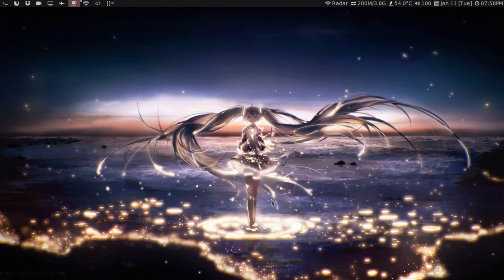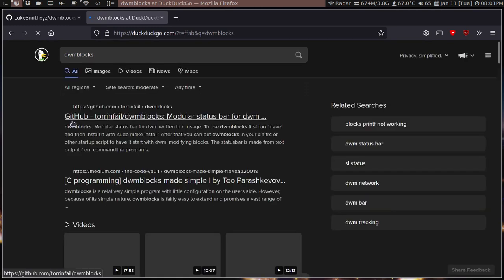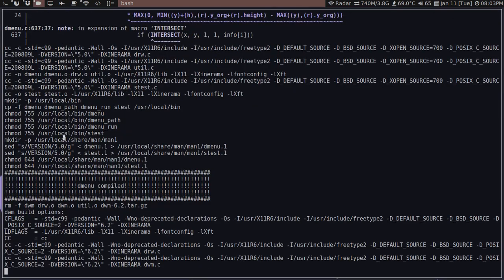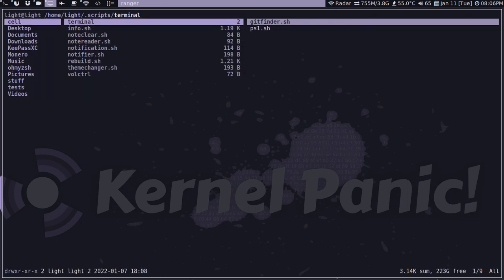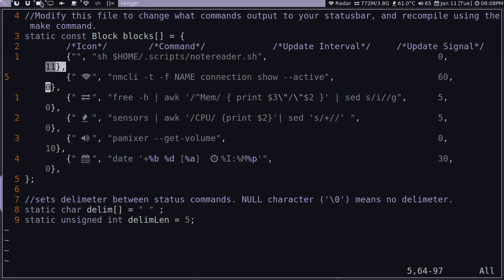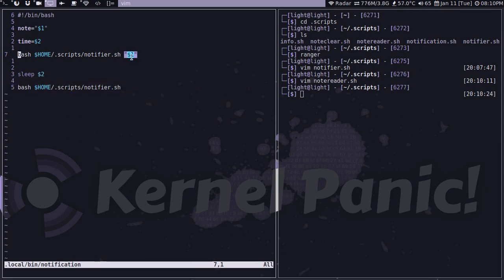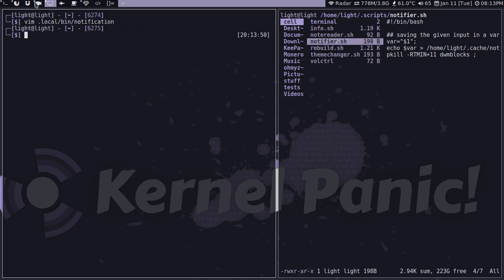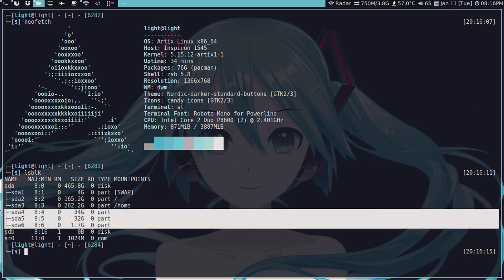A cool dwmblocks trick